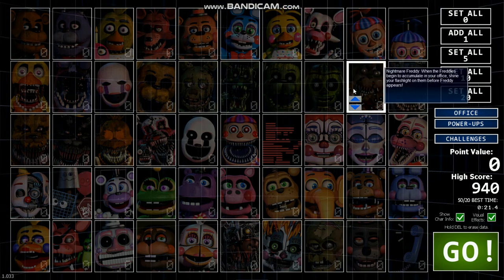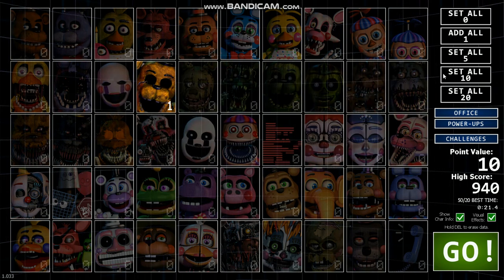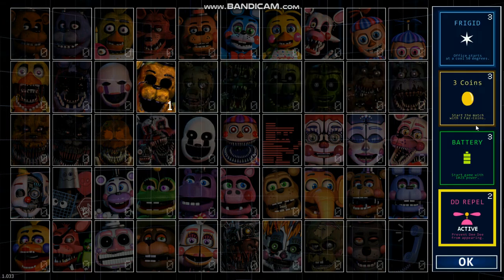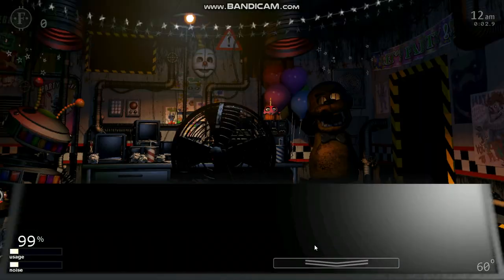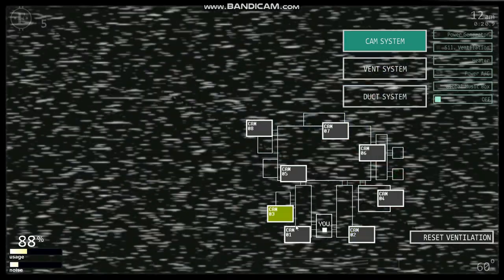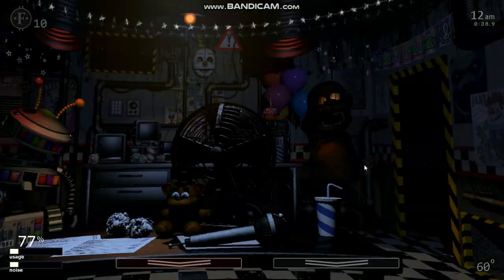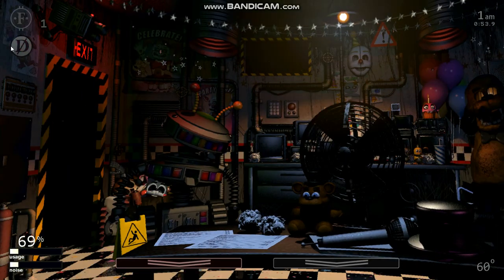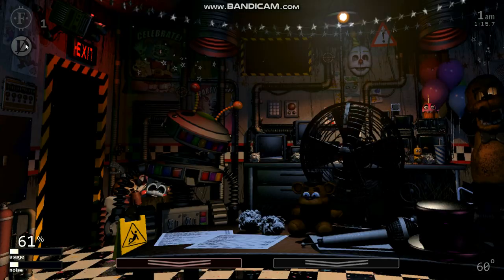Part 1 of ultimate custom night (fredbear easteregg)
leave 15 likes if you wanna another video like this or if you want me to get jumpscare alot lol anyways sub if you havent